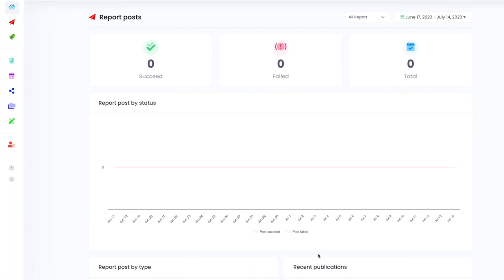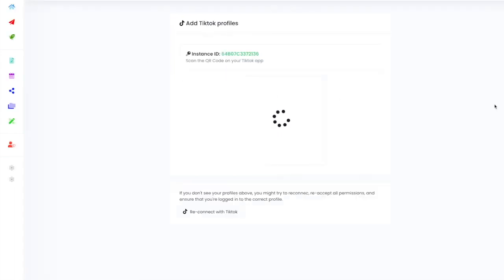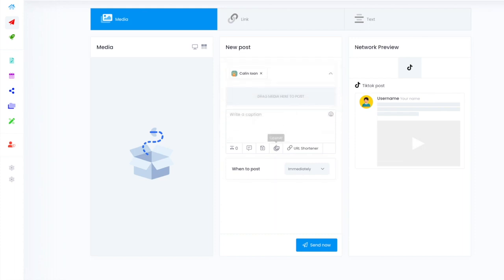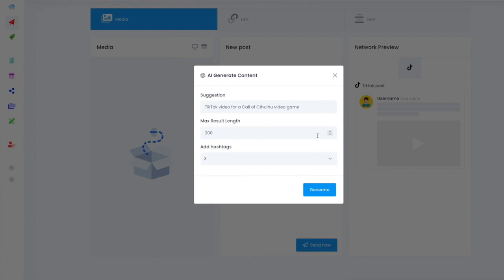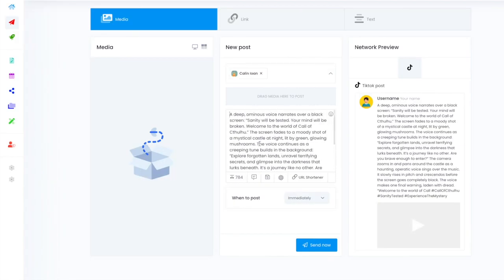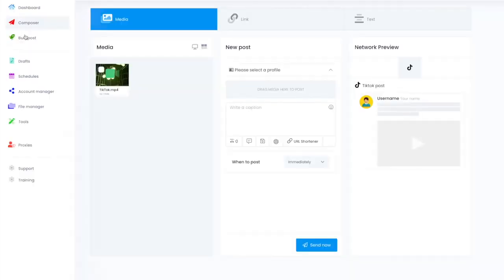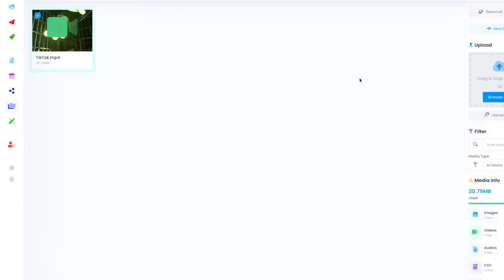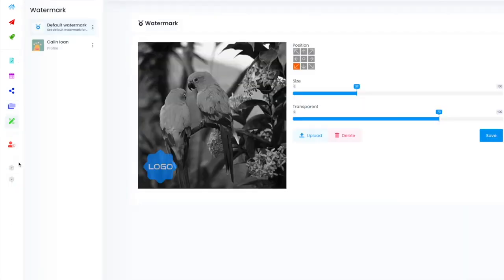ProfitSpark Review | Demo, Features & Free DISCOUNT CODES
Promo Coupons:
PROSPK5  ($5 Off Full Funnel)
PROSPK30 (30% Off Full Funnel) for 1st 20 members purchase through this link

Features:
The Easiest-To-Use Cloud App...NO Hosting Required!
Fully-Fledged, Online Business Solution!
100% Newbie-Friendly Cloud App With Nothing To Install!
Built-In, Proven Affiliate Campaigns
Shortcut To Online Success That Will Get You Results!
Create Short Videos In 1 Click Using True AI In ANY Niche!
ZERO Video Creation/Editing Required: ChatGPT Does It All For You!
Instantly Publish To TikTok or Schedule For Any Time!
Use ProfitSpark To Help You Qualify For TikTok 'Creator Rewards Program'
Also Post Your Videos On Instagram Reels & Facebook Shorts To Boost Virality!
Use Our “Hacking Algorithm” To Get In Front Of Millions Of People!
Generate Virtually Unlimited FREE Traffic From The World's HOTTEST Platform!
Full Training Included!
One-Time Payment Only…NO Monthly Fees!
24/7 Support From Marketing Experts!
Just Copy/Paste Any Link &  Let ProfitSpark SELL For You!
AI-Based Video Creator & Editor Ensures It Takes Only SECONDS To Create
Leverage The Tools TikTok Provides To Compete Against Instagram & Youtube!
Unlimited Free End-to-End SSL Encryption Protects You & Your Assets!
ProfitSpark Can Also Clone, Cut & Publish ANY Successful Campaign!
Full Commercial Rights - Offer These Incredible Services To Clients!